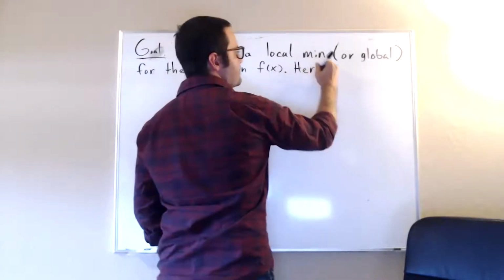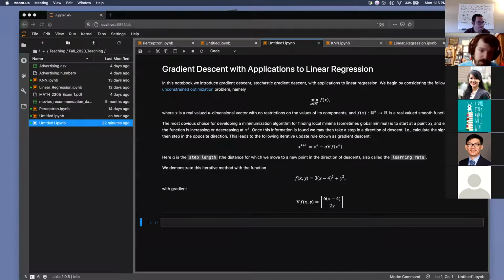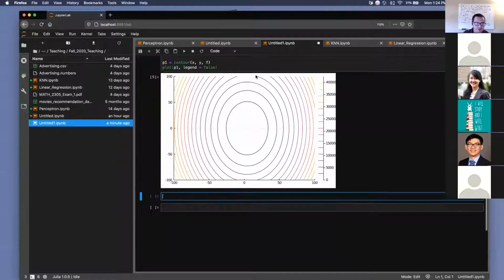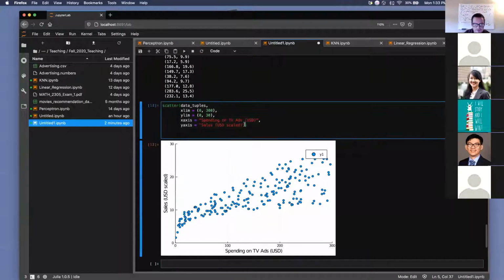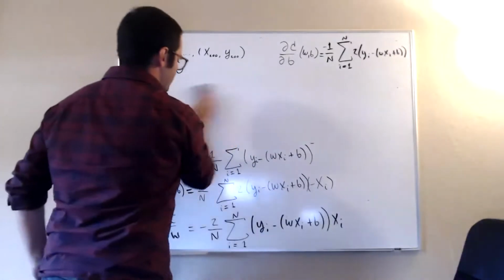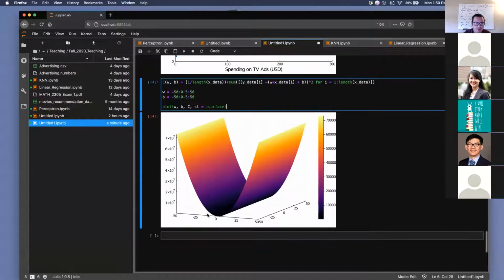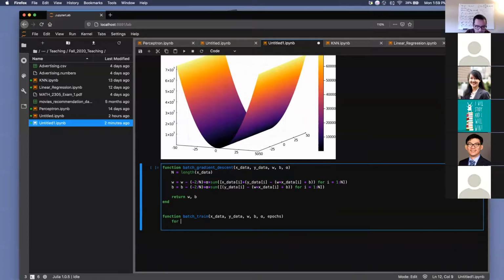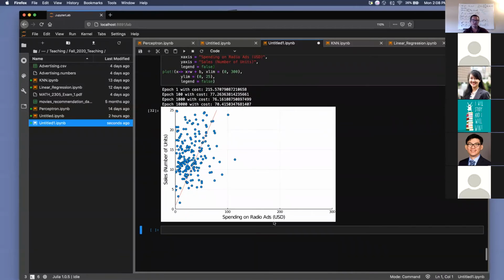Gradient Descent with Applications to Linear Regression